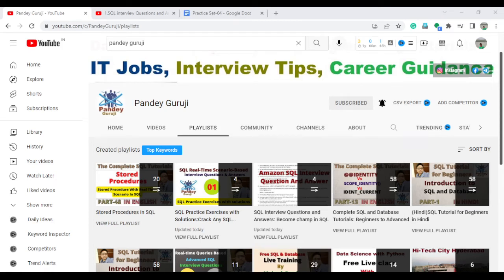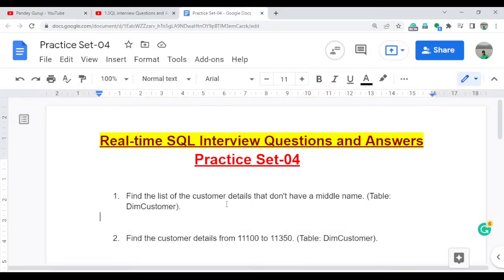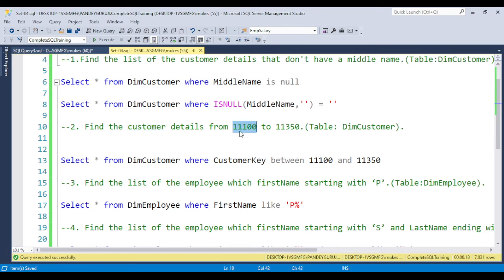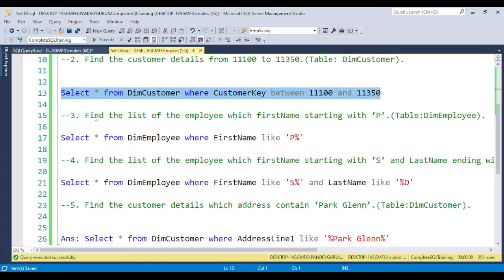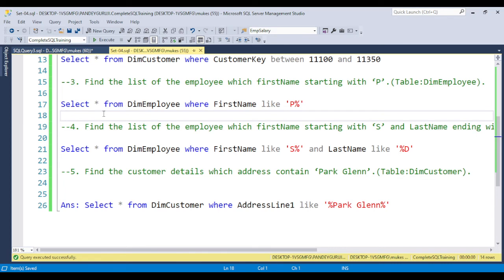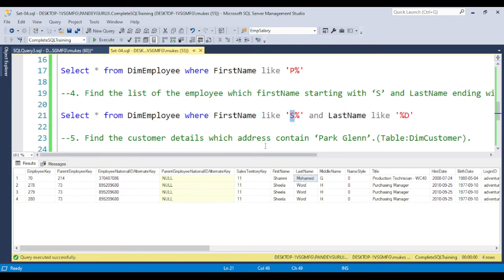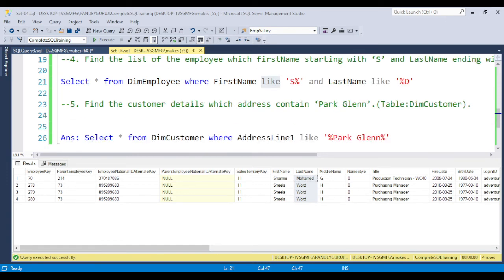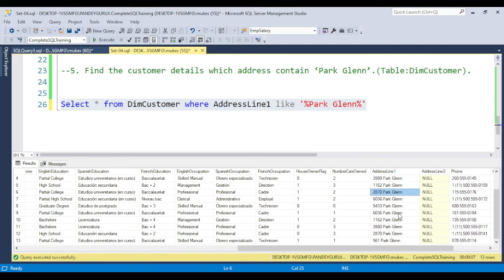04.SQL interview Questions and Answers based on ISNULL,Between &Like(wildcard operator)|PandeyGuruji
Enroll for SQL Training Videos, SQL Training Materials, and Important Real-time Interview Questions with Answers
1. Find the list of the customer details that don't have a middle name. (Table:DimCustomer).
2. Find the customer details from 11100 to 11350. (Table: DimCustomer).
3. Find the list of the employee whose first name starts with ‘P’.(Table: DimEmployee).
4. Find the list of the employee whose first name starts with ‘S’ and LastName ends
with ‘D’.(Table: DimEmployee).
5. Find the customer details which address contain ‘Park Glenn’. (Table:
DimCustomer).